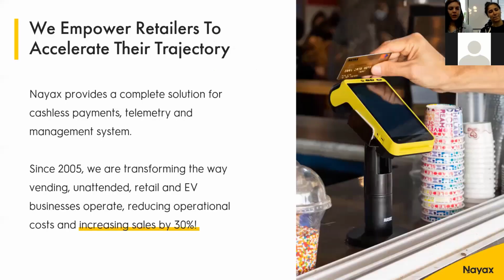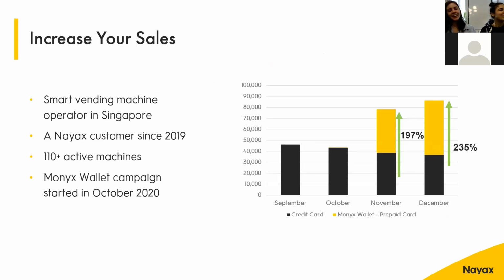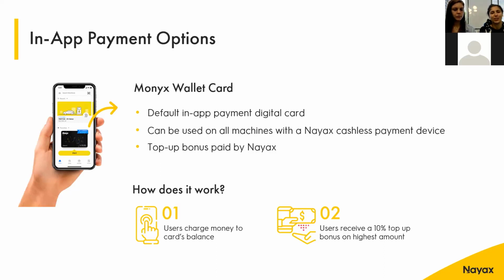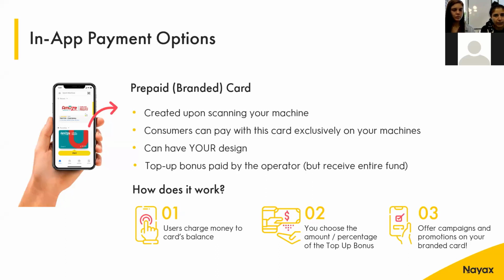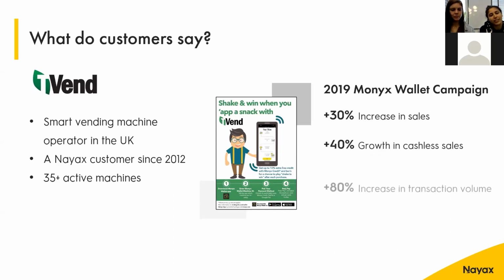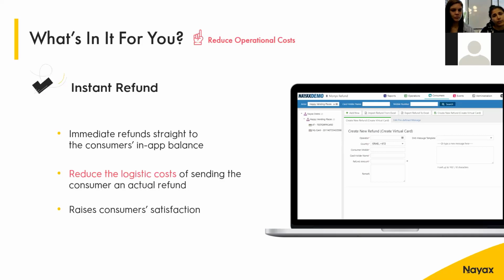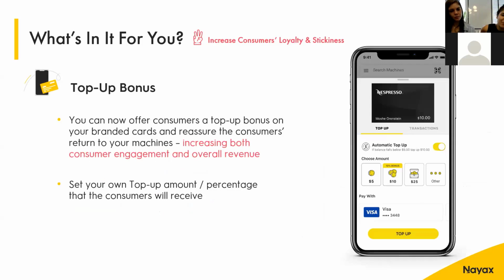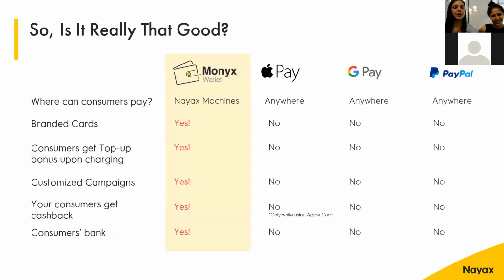Live Webinar - Increase Your Sales with Monyx Wallet | Nayax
Sit back, relax, and watch our live webinar: Increase Your Sales With Monyx Wallet.

In this webinar, we'll be going through the ins and outs of the Monyx Wallet payment app for unattended machines using Nayax devices.

*Agenda:*
*What is Monyx Wallet?
*What's in it for you & your business?
*Case study
*Tools for success

*Operator In-App Branding:*
Brand your prepaid cards and get recognized immediately after users scan your machine!
Simply fill out our form and attach your logo and branding - we'll create customized branded cards.

*It's time to take your business to the next level*

-Monyx Wallet enables Nayax operators to introduce consumer engagement opportunities into their operations.
-With cashless payments, you futureproof your business and offer customers the convenience of paying with an app.
-Monyx Wallet’s digital loyalty programs help you increase engagement with a variety of consumer rewards.
-Marketing campaigns like punch cards or employee discounts are easy to track and help you convert one time consumers into regular customers, boosting your sales.